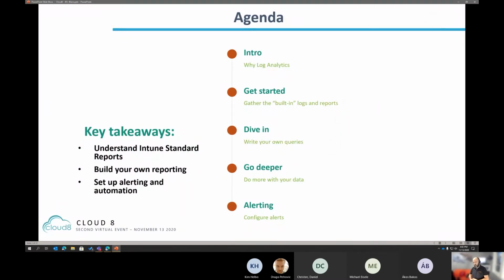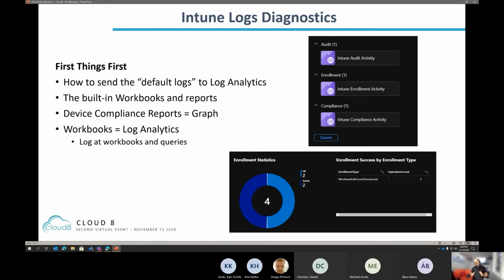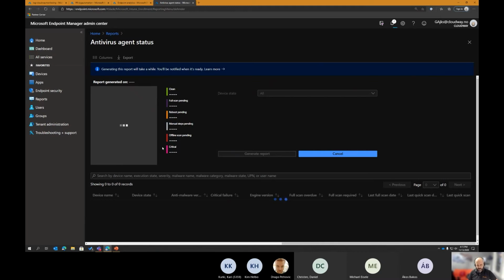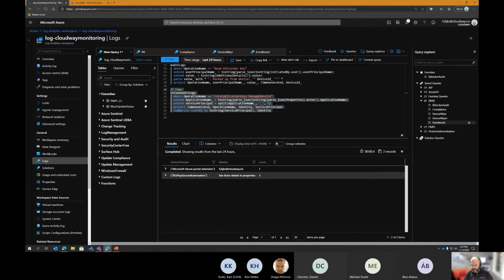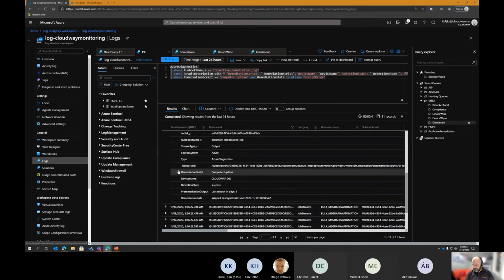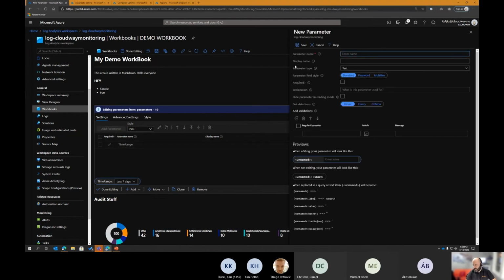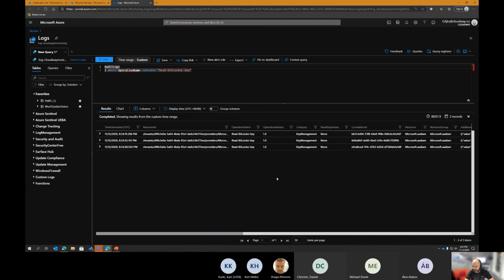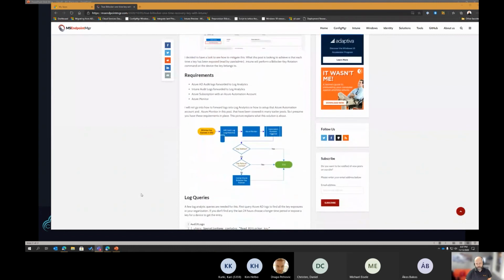Cloudeight Session 19 The Log Analytics of MEM!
Jan Ketil Skanke | Are you moving some or all of your management workloads to Intune? Are you missing your good old configmgr logs? Then this is the session for you. Microsoft Endpoint Managers cloud reporting framework is based on Azure Log Analytics, and there is a whole new world of possibilities that has just come our way. We will look into how you can use log data to build automation, alerting and monitoring of your environment and incidents. With this you can audit all changes in changes in your environment and do automation based desired state configuration in the cloud. We will should how you can build your own workbook dashboard with the data YOU care about? What about combining data from both on-premises and the cloud and visualise it all in one place?